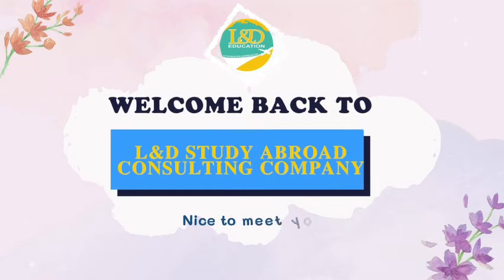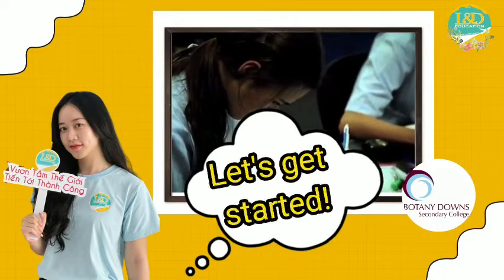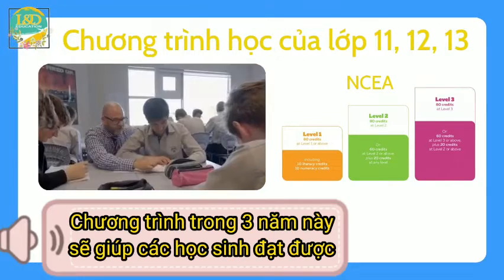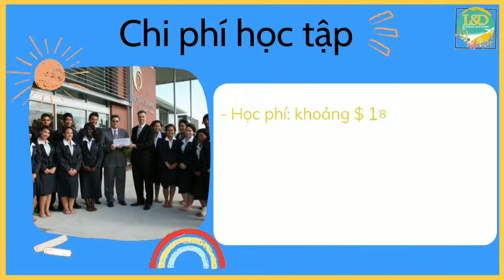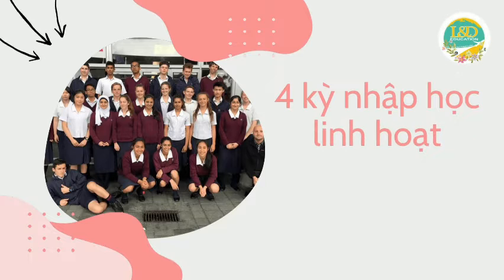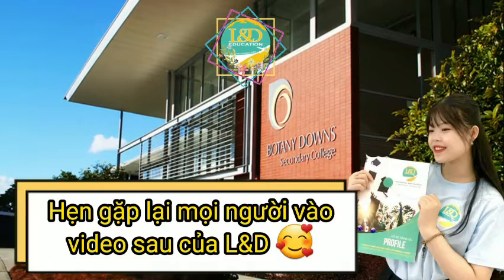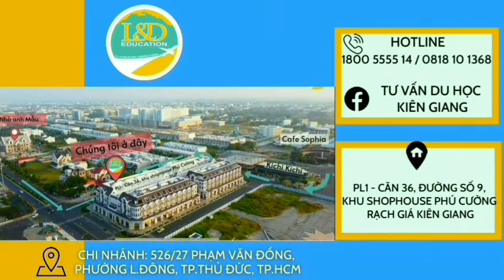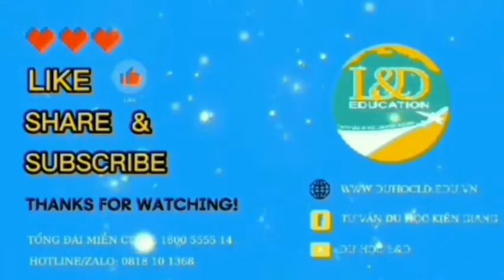Thông tin chi tiết về Chương trình đào tạo tại Trường Trung học Botany Downs - New Zealand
Đăng kí tư vấn bằng cách comment  bên dưới hoặc call Hotline miễn phí nhé